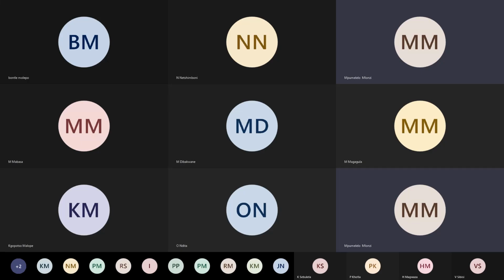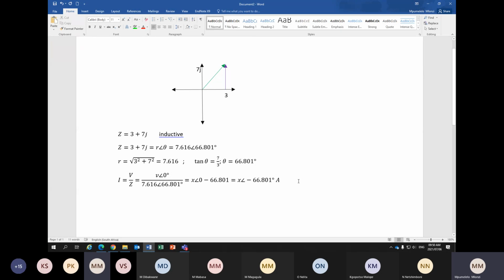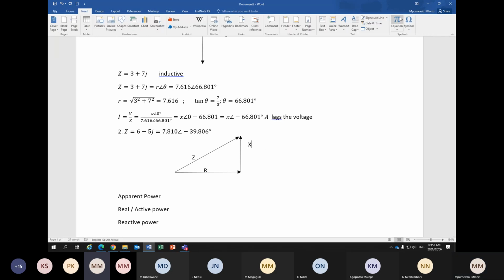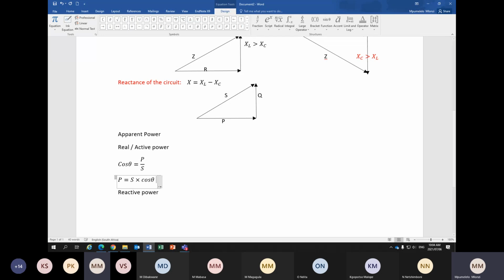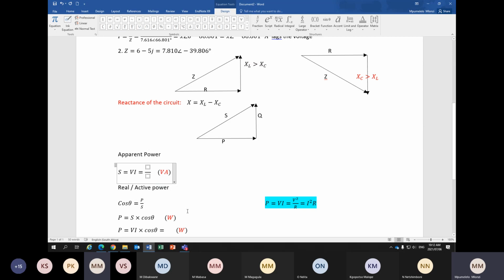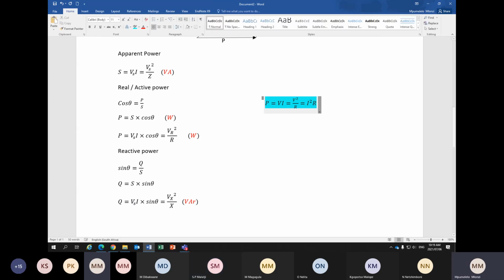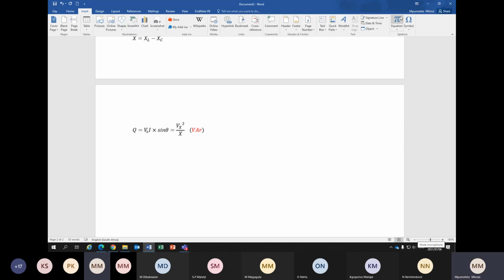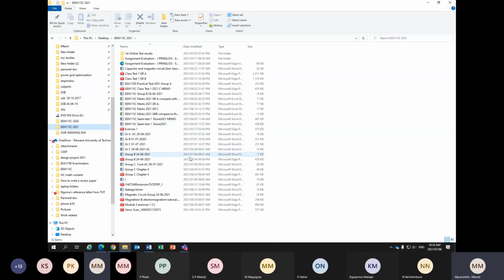AC Conti. Apparent, Active and Reactive power